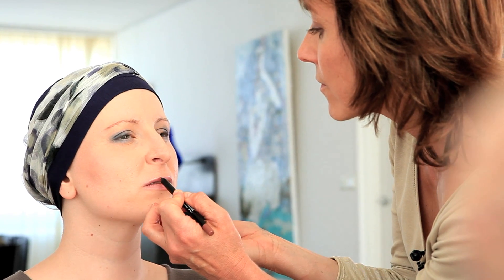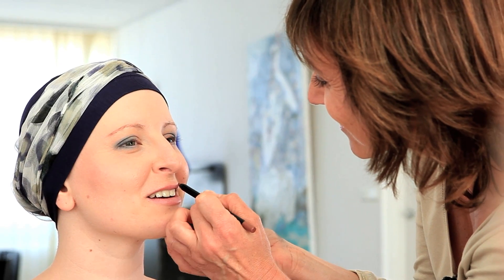Maquiller ses lèvres - "Les conseils beauté" de Rose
Découvrez tous les bons gestes beauté pour bien maquiller ses lèvres !
Réalisé en partenariat avec la Fondation L'Oréal. Corinne Chenet, socio-esthéticienne et Chloé, lectrice de Rose Magazine en cours de traitement.